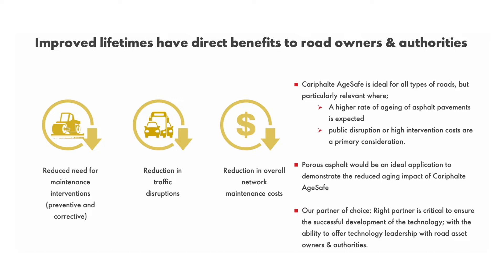Building Sustainability 2022 - Agesafe Longer Lasting Bitumen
Tim Smith (Tarmac) and Connor Campbell (Shell) discuss why Agesafe technology has been developed, giving some background to the process of bitumen aging and its effects before further talking around how the technology works. Methods to demonstrate its effects are then explored on the basis that waiting for 15 years to determine performance isn't a practical approach!